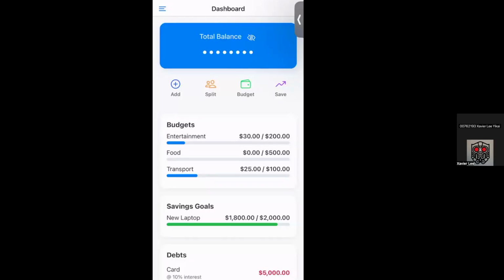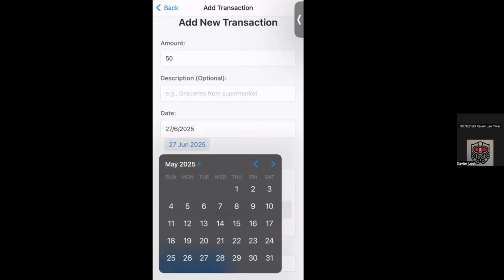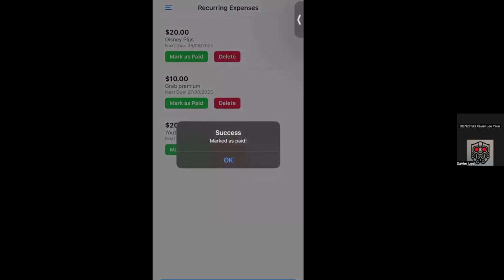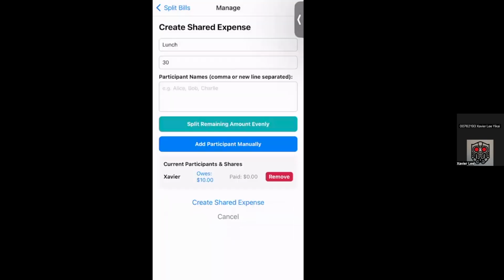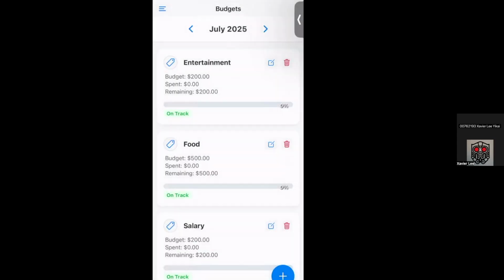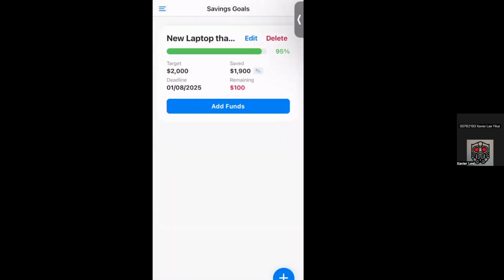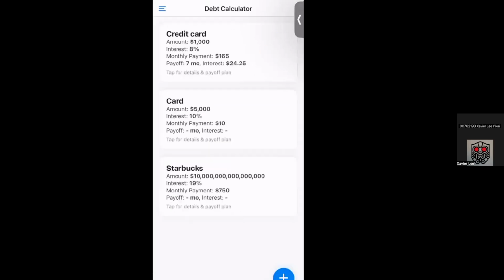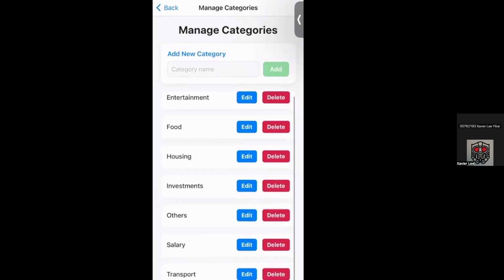[Orbital25] Splashdown: Expensr (7467) - Apollo 11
Ryan Koh Jun Hao & Xavier Lee Yikai